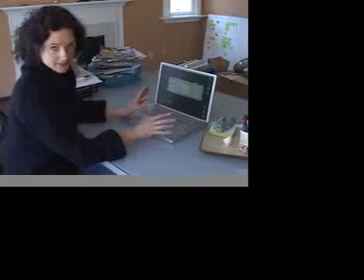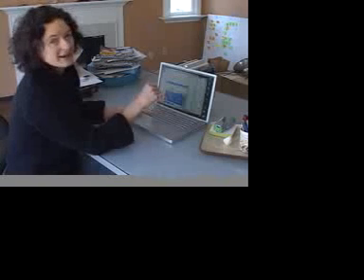Project Simplify videocast numero uno. Getting ready to Zap the inbox.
Should setting up the office be driven be the furniture or by zapping? (zapping being the way you'll keep your papers in their place?)

This segment goes over the elements to have before you get started.